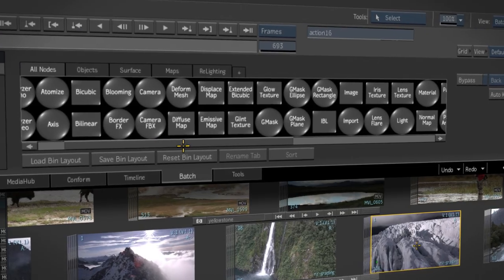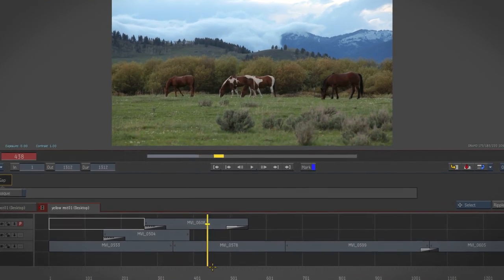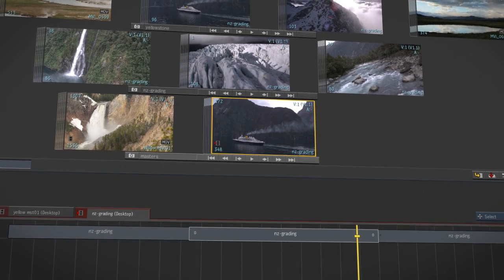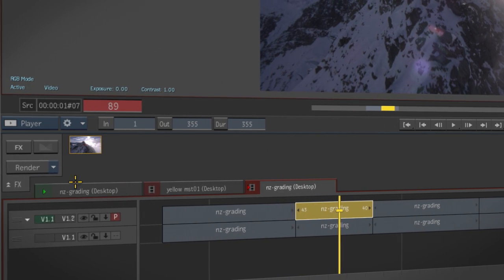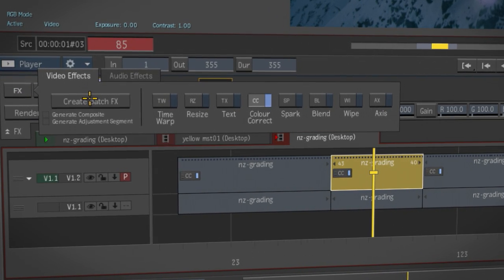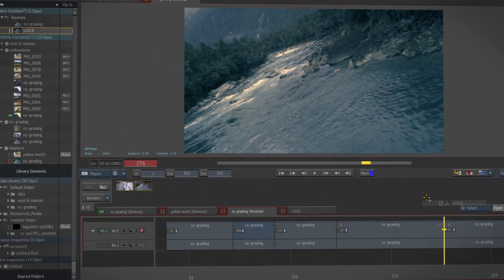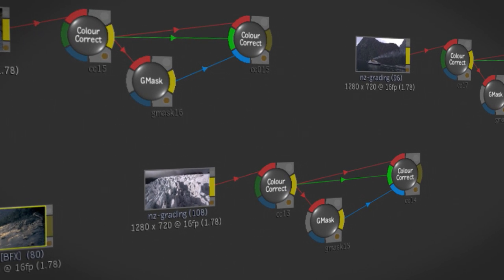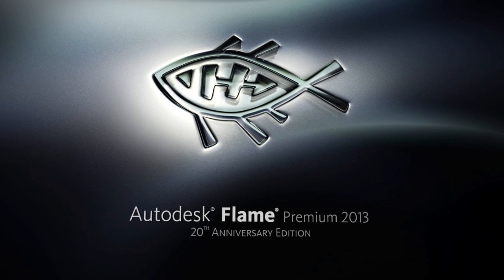Flame Premium 2013 20th Anniversary Edition: Timeline Workflow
Flame Premium 2013 20th Anniversary Edition is a natural evolution of what has made Flame a leader in high-end post production and finishing. With a major redesign, the 20th Anniversary Edition takes finishing to a whole new level.